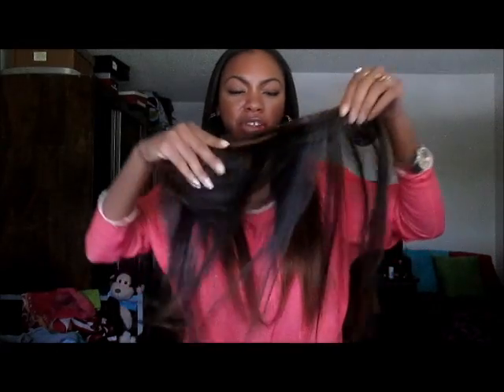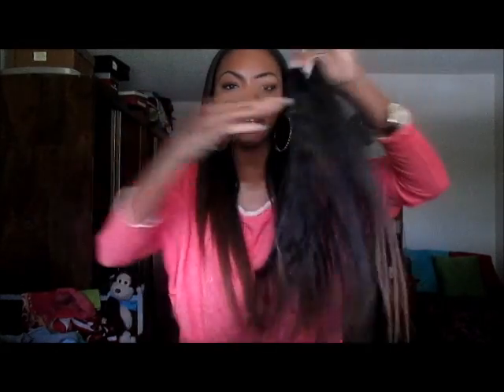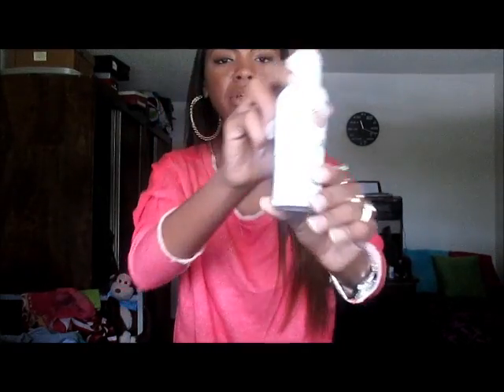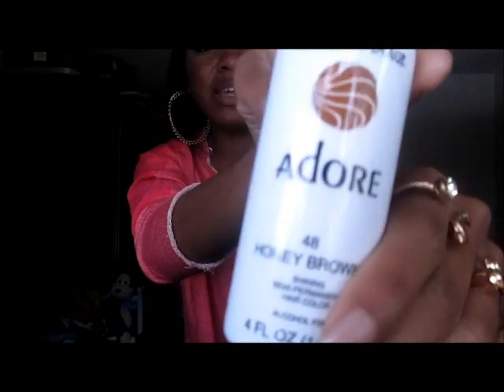KinkyCurlyYaki Initial Install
Hair specs,